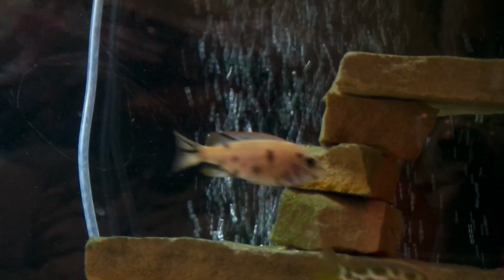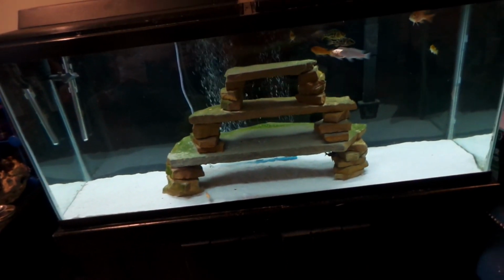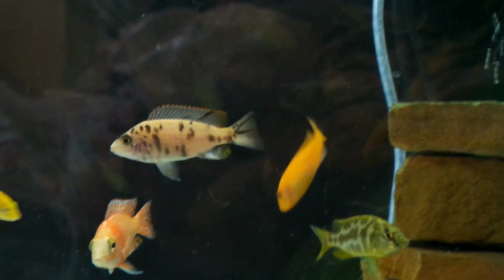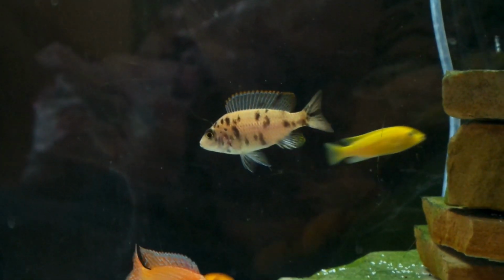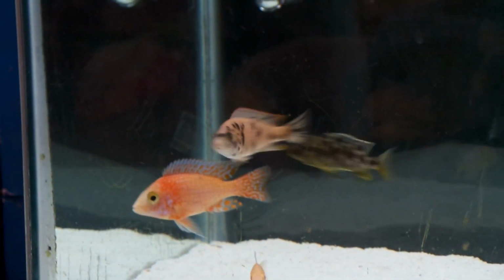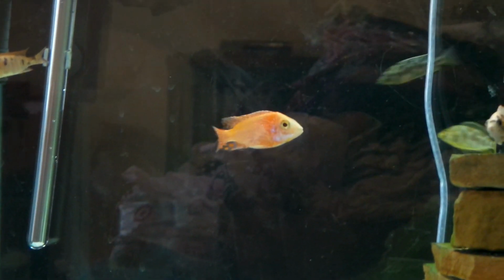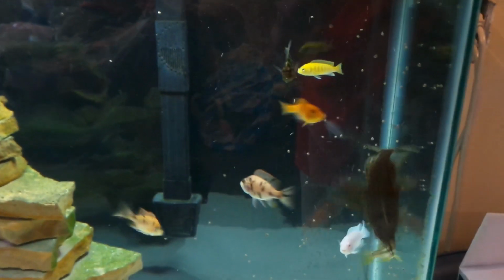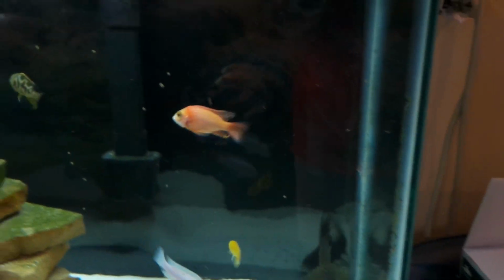All About PEACOCK CICHLIDS | Episode 3